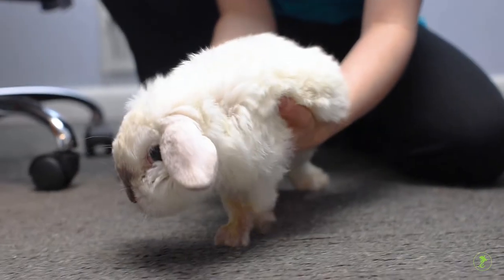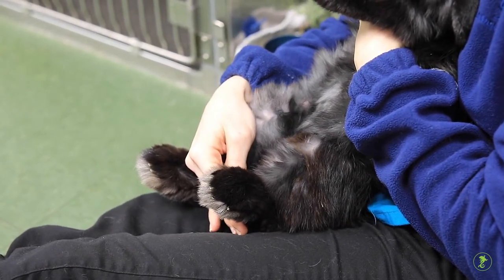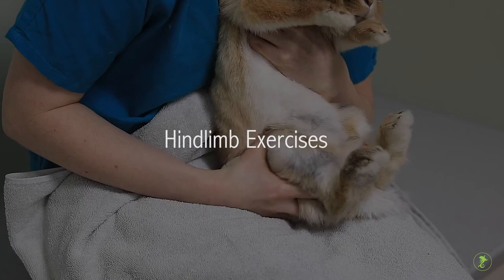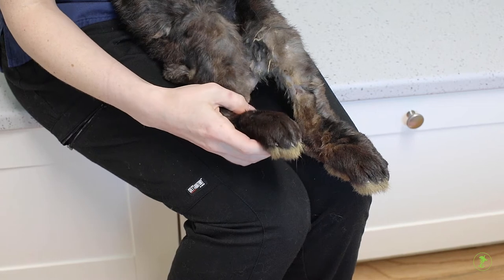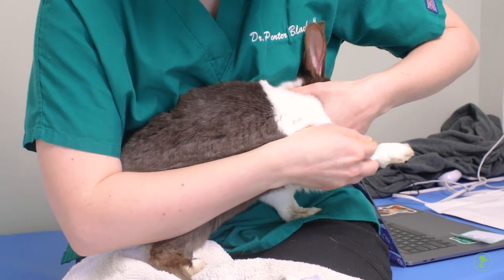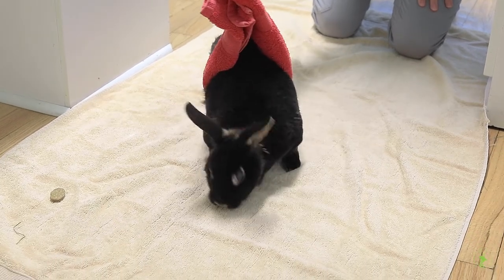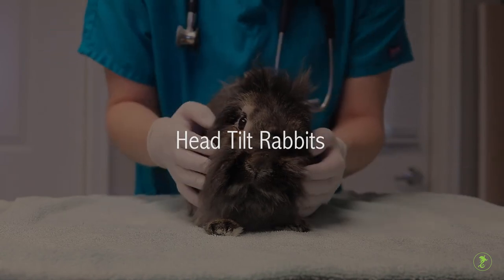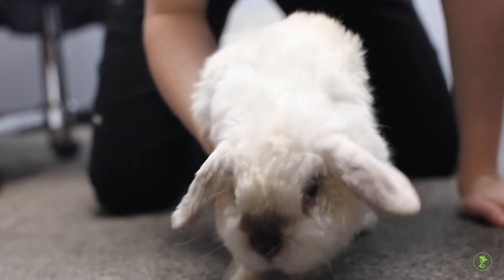Physical Therapy in the Rabbit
Physical therapy is the treatment of an injury, disease, or deformity by the use of massage, exercise, or heat treatment. Learn more about physical therapy for rabbits here!

For more information about the healthcare of your exotic pet, visit us at the Avian and Exotic Animal Clinic of Indianapolis,